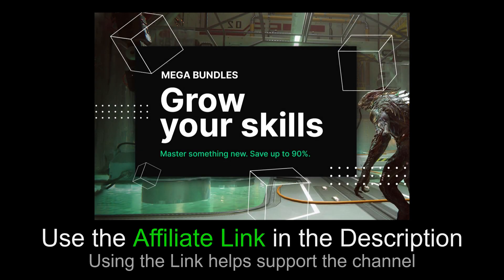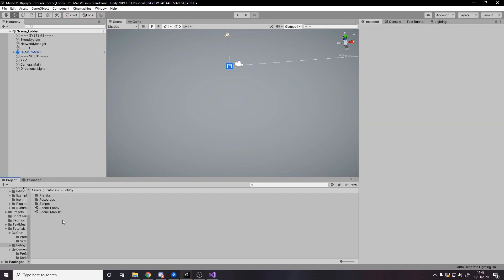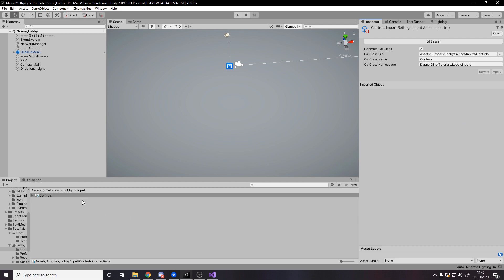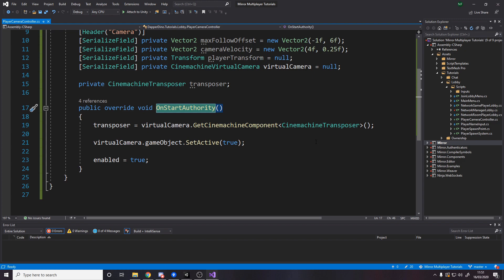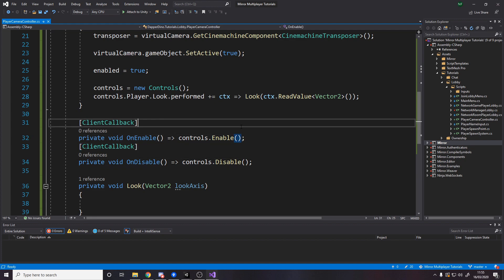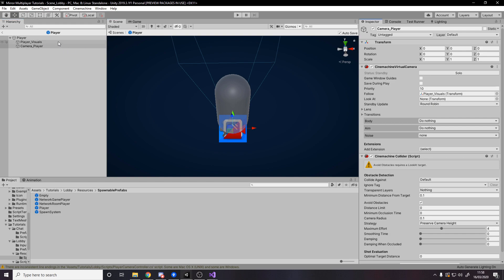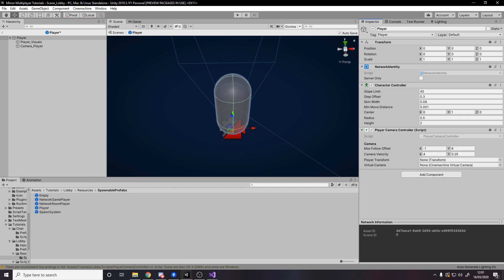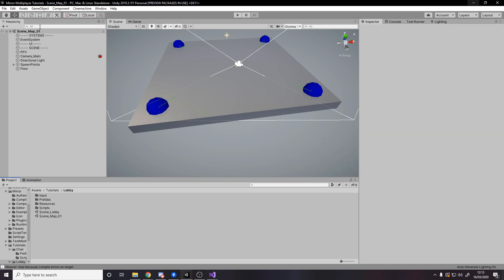How To Make A Multiplayer Game In Unity - Camera Movement